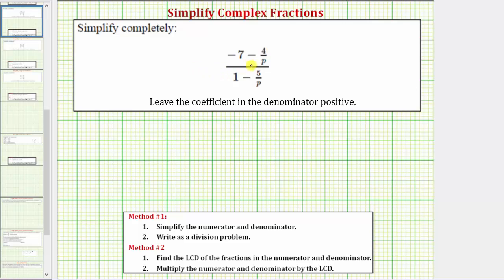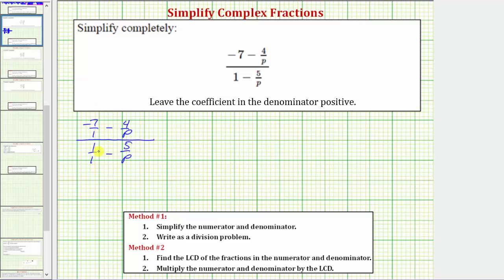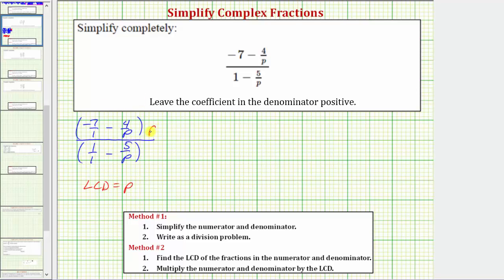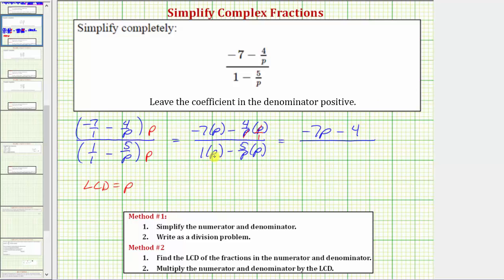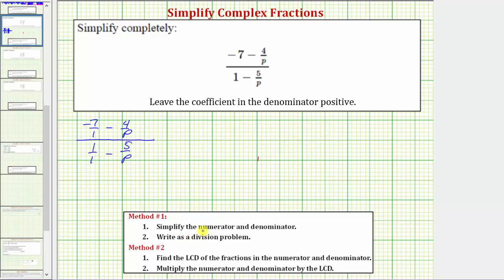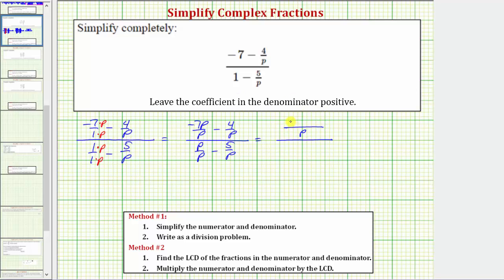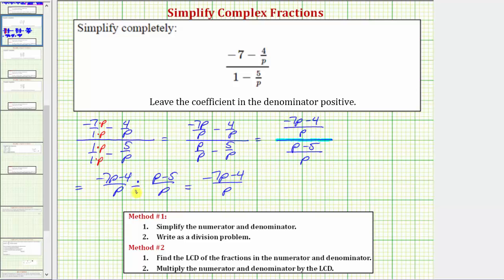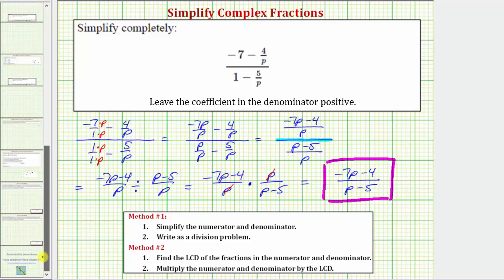Ex: Simplify a Complex Fraction Subtraction and Variable Denominators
This video explains two methods for simplifying a complex fraction.